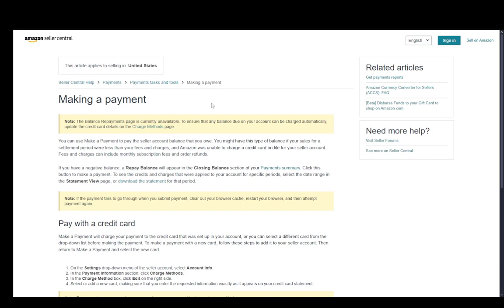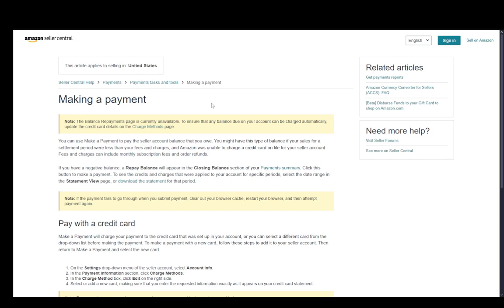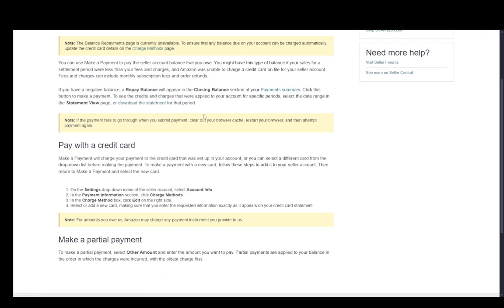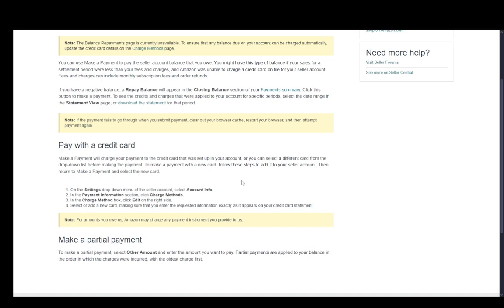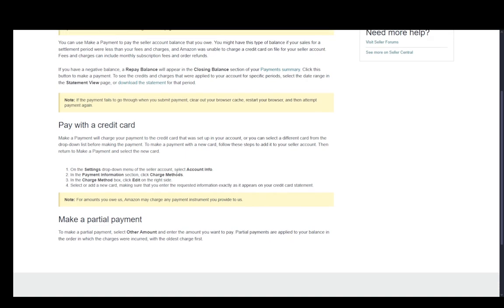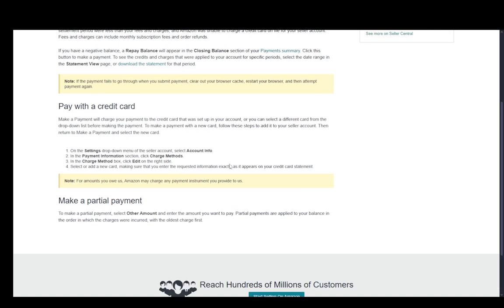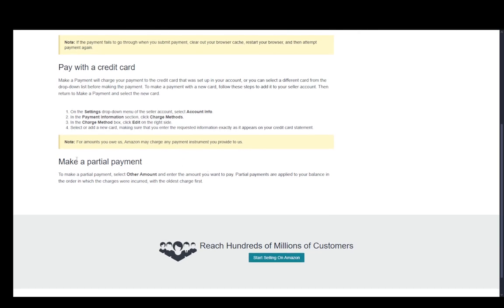How To Pay Amazon Seller Fees Tutorial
Today we talk about pay amazon seller fees,selling on amazon,amazon fba fees,amazon fees explained,amazon fba fees explained